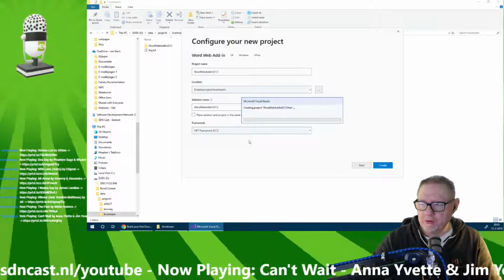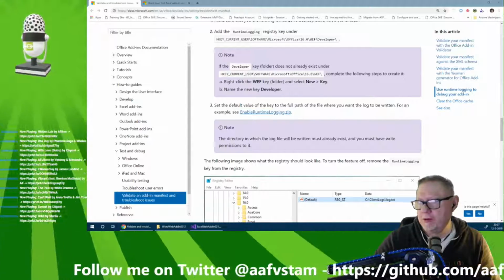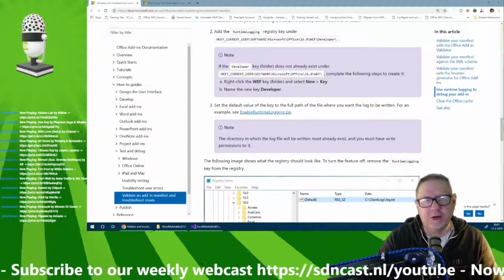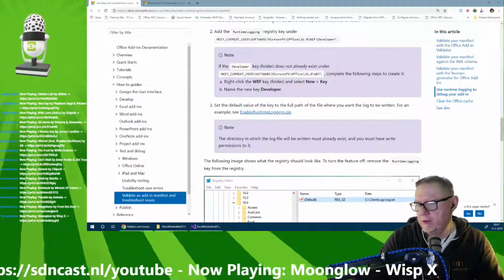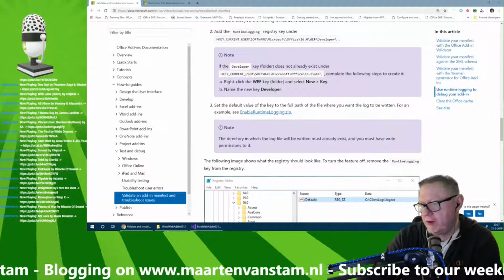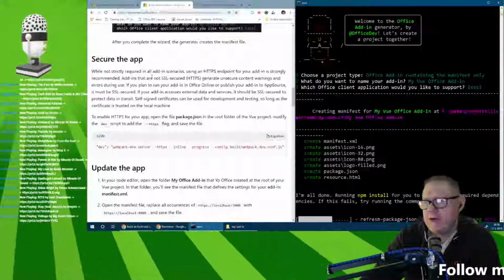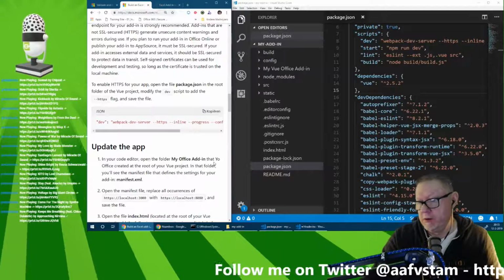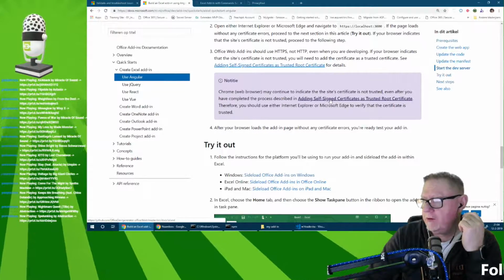SDN Cast - Office Development Live Coding with Maarten van Stam - E3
Live Coding the new Office Add-ins with Maarten van Stam. Customizing and using your Office environment to create some custom functionality!! Watch it!